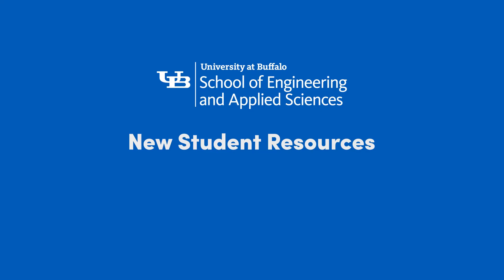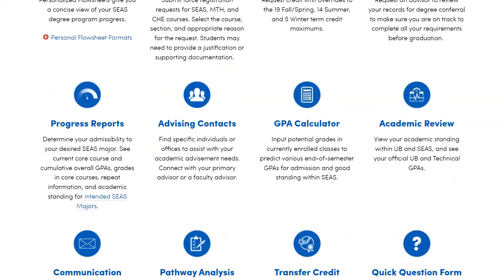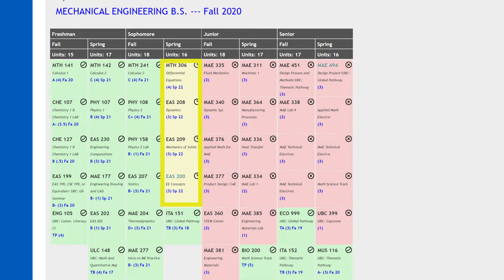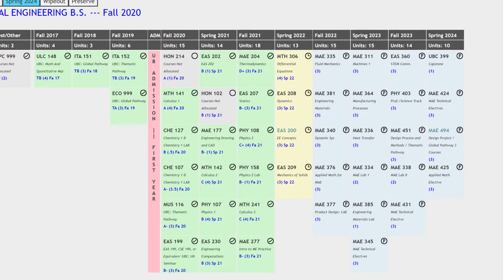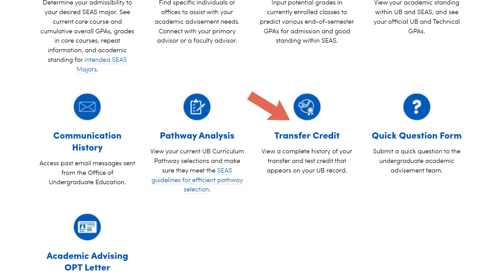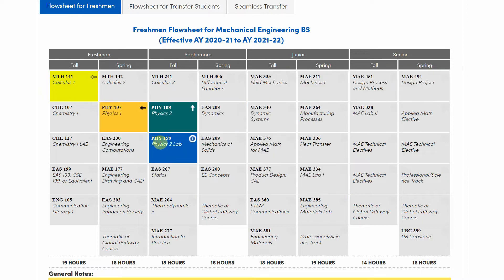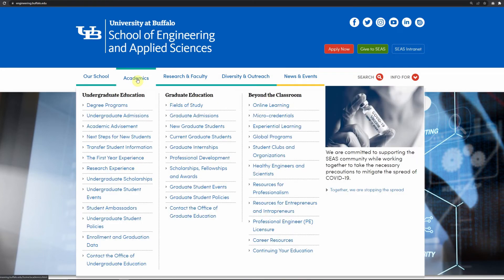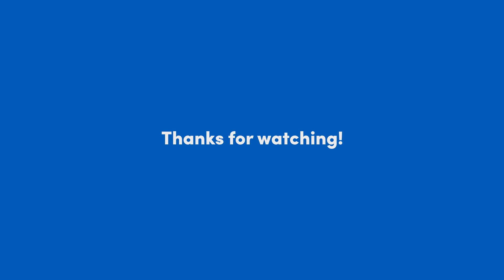University at Buffalo Engineering Resources for New Students